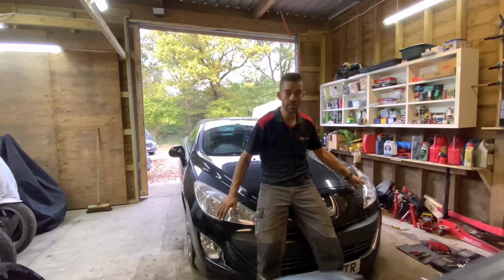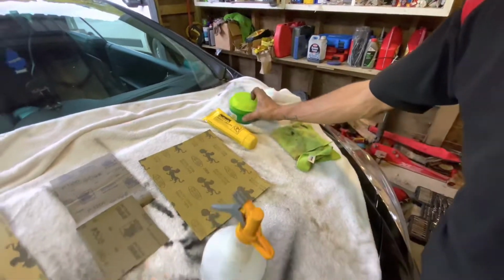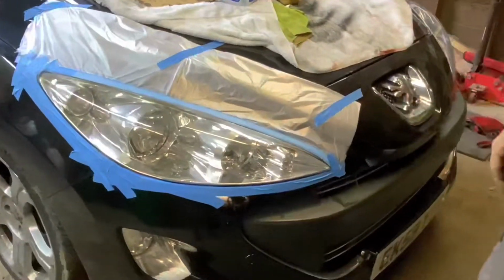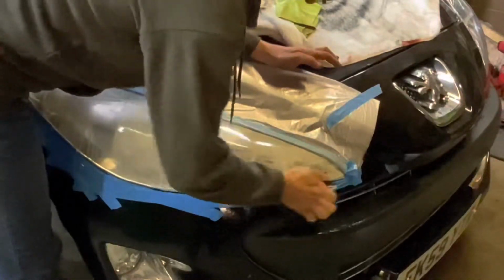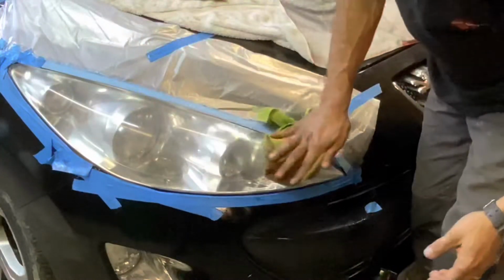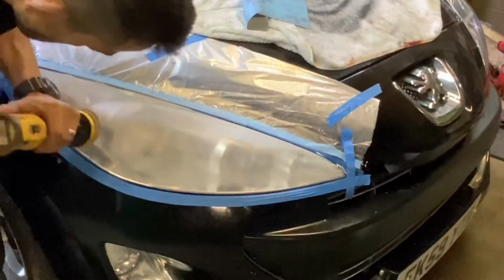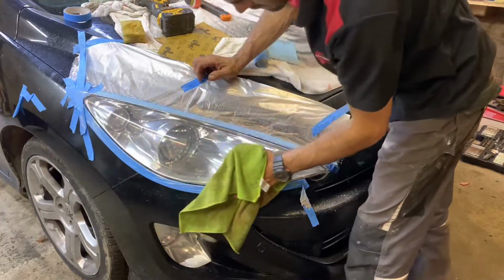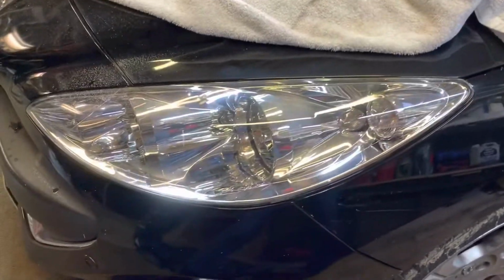PT 2 - Headlight Restoration - Peugeot 308 GTi cc 156 BHP 1.6i Turbo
We bought a Peugeot 308 GTi cc 156BHP 1.6i Turbo, site unseen auction purchase. This the first of a series of repairing this beautiful Peugeot 308 cc (cabriolet), bringing it back to pristine condition to enjoy and sell thereafter.

In this PT2 episode we restore weathered and dull headlight to as close to new condition.
Guiding the you, the viewer through the process, of getting it done.

00:00 Start
00:01 Intro
0:04 Overview of Current Headlight
01:38 Process & products review to complete headlight restoration
02:09 Tips & tricks
02:54 Taping around the headlight
03:35 Water and 1000 water sand paper process
05:39 Water and 1200 water sand paper process
06:15 Water and 2000 water sand paper process
06:23 Clean and degrease and rubbing polish compound polish
07:50 Buffing out the polish compound
08:37 Cleaning the headlight after polish
09:10 Find hand polish of headlight
09:50 Buffing the headlight
10:06 comparing the headlight restored to the other newer headlight
10:37 End

Materials Used:
1000 /1200 / 2000 / 3000 grid Water Sand paper (more Grit Included in pack)
Rubbing Compound -
Ultra Soft Cleaning Micro-Fibre Plush Detailing Car Clothes -
4'' Gross Polish Polishing Buffer Pad Sponge Kit Set Drill Adapter Car Polisher -

For the full specification of the vehicle, please follow the below links, for useful information to get to know the car:

Enjoy and See you guys soon!
@menaceridesuk  Folding Roof Repaired Happy Kids are Among Us
Peugeot 308 cc gti roof repair
Peugeot 308 cc
Peugeot 207 cc roof repair
Peugeot 308 common problems
Peugeot 307 cc roof problems